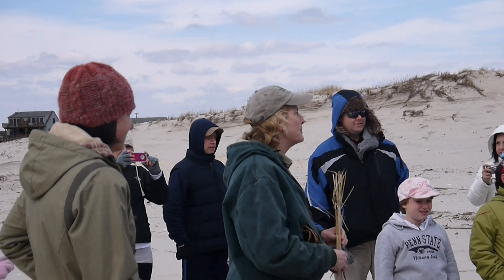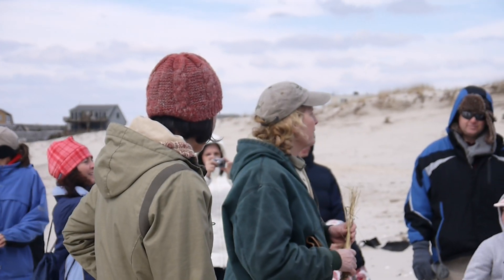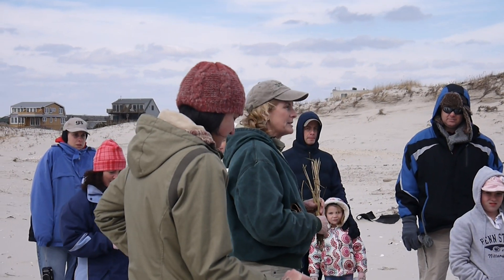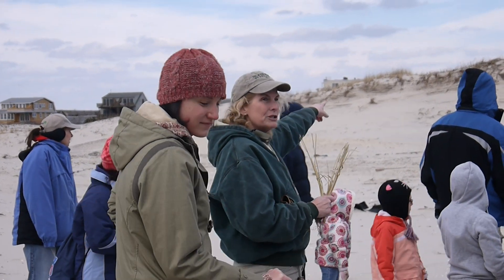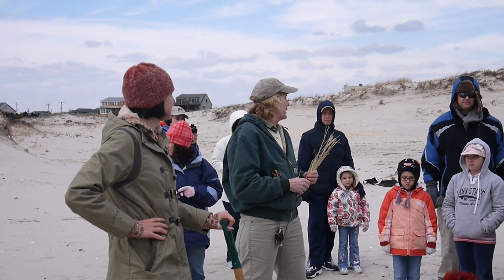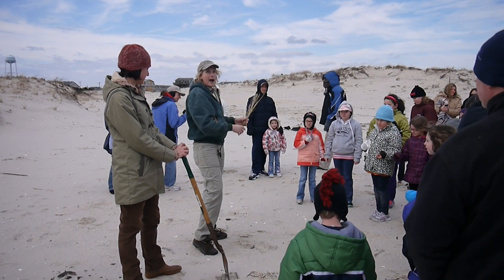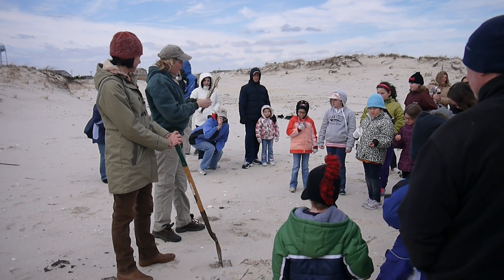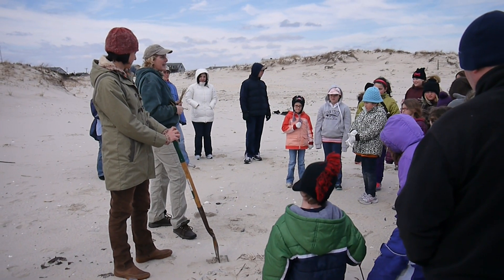Friends Of Island Beach/Conserve Wildlife beach grass planting at Big Dune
3/4/2012 The Friends of Island Beach State Park sponsored a beach grass planting with the help of NJ conserve wildlife and the girl and boy scouts of Berkeley Township